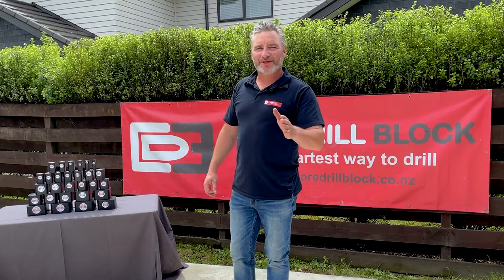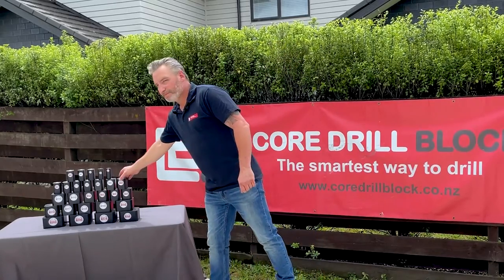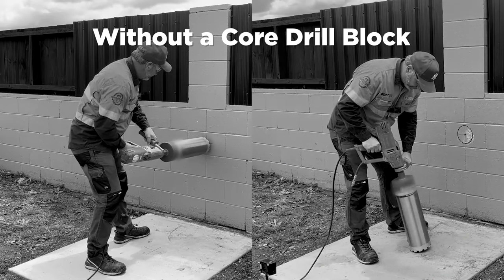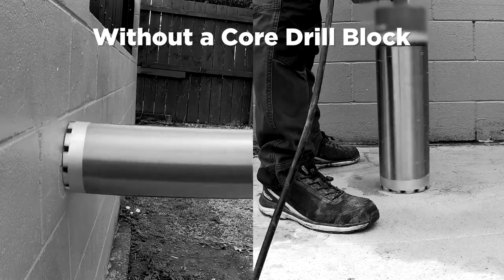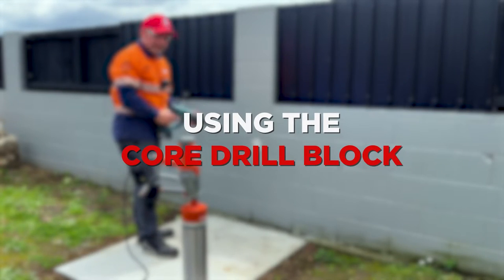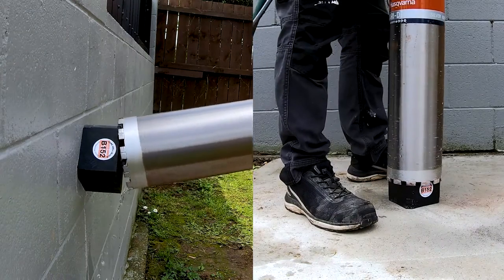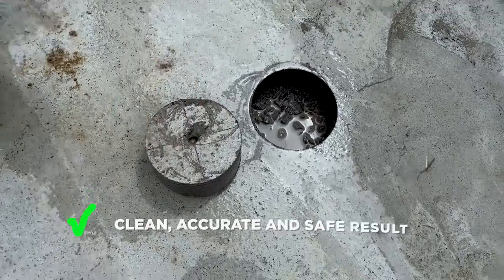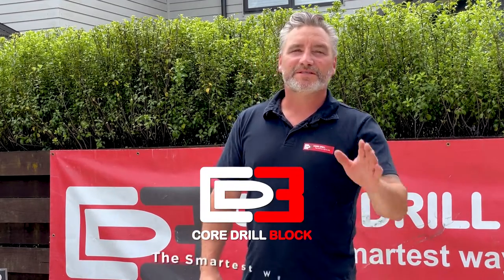Drilling Concrete With The Core Drill Block -The Smartest Way To Drill!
Drilling a hole in a wall, pipe, floor or ceiling? Take your drilling jobs to the next level with a simple tool that makes a world of difference.

The Core Drill Block is simple to use and allows you to centralise and stabilise to drill a hole in concrete more efficiently, safely and accurately.

Say goodbye to costly errors, accidents and near misses - ensure you're drilling on the mark each and every time.

Whether you're a core driller, drain layer, plumber, electrician or DIY'er get a Core Drill Block on the job - it's the smartest way to drill.

Available in all sizes ranging from 32mm up to 250mm.